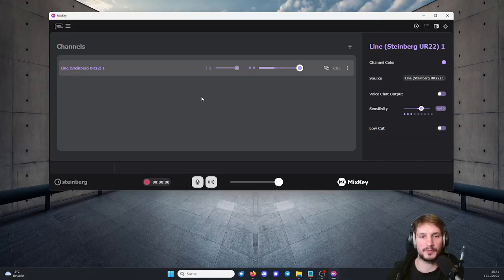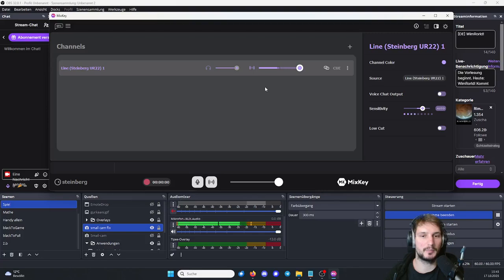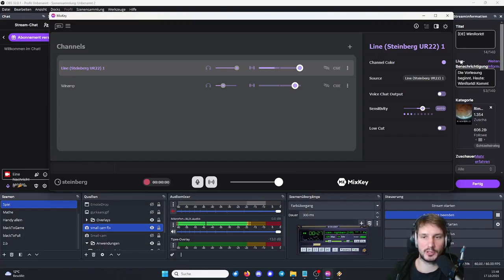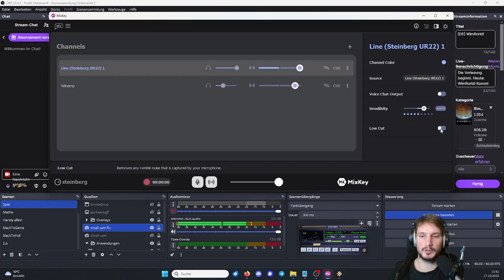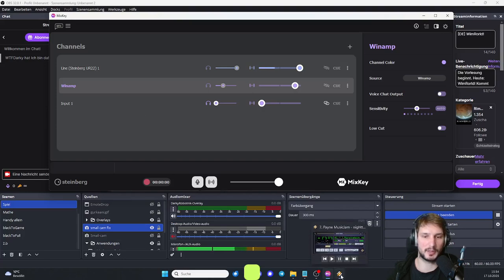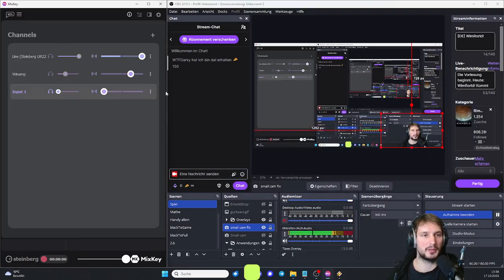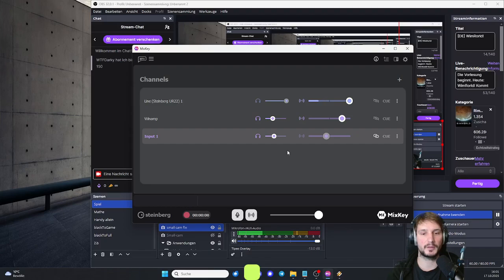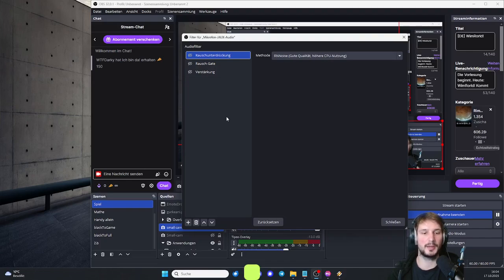Setup Steinberg MixKey With OBS for Twitch Streaming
Hi everyone!
In this video I want to give you an overview of how I moved my Twitch-Streaming setup to work with Steinberg MixKey and afterwards take a tour about all the features the current beta already offers. If you have any questions regarding MixKey, it's features or any problems with it, you can reach the official Steinberg Discord

If you want to try MixKey yourself, please take a look

0:00 Set up OBS and MixKey Connection
2:55 Add first microphone
4:46 Add more channels
6:00 Channelsettings
10:35 Browser Sources
13:25 UI Layout with OBS
15:18 Setting Delay in OBS
17:00 Additional Features with MixKey